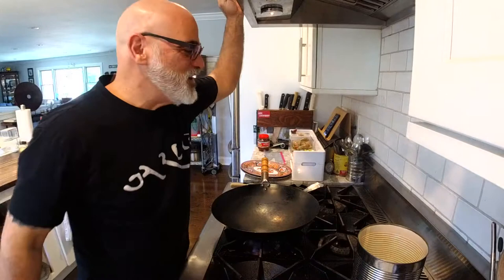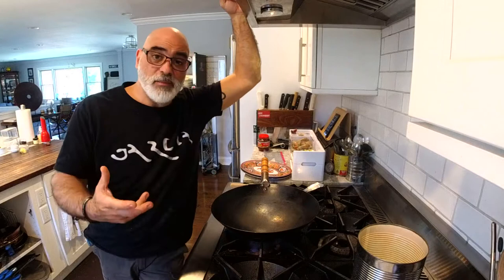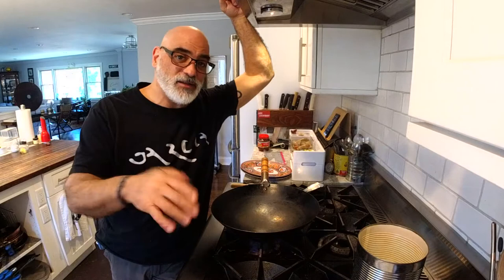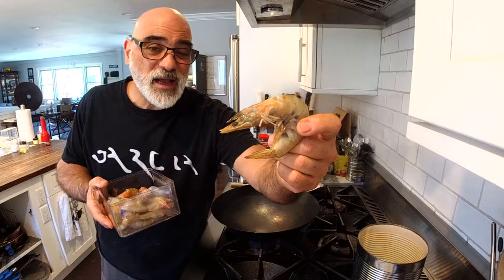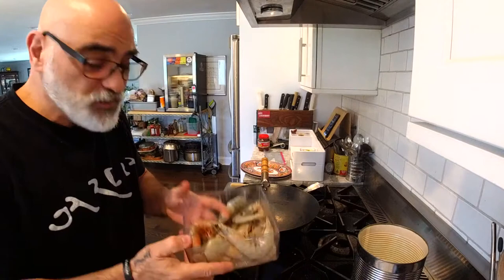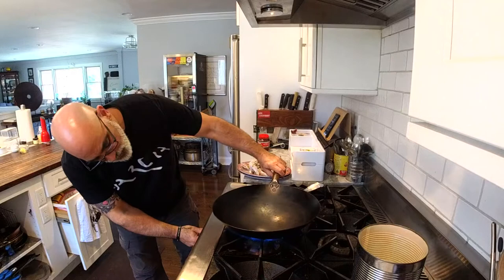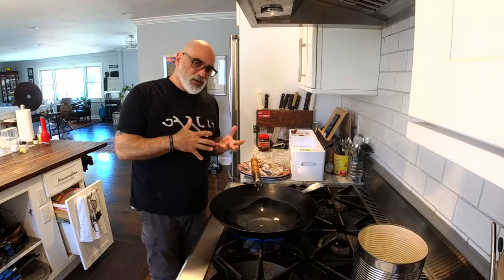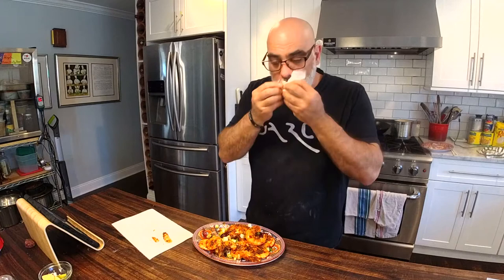Ma La (Hot and Numbing) Prawns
Join Chef Eric Eisenbud, the Grateful Chef as he shows how to make this classic Szechuan dish!